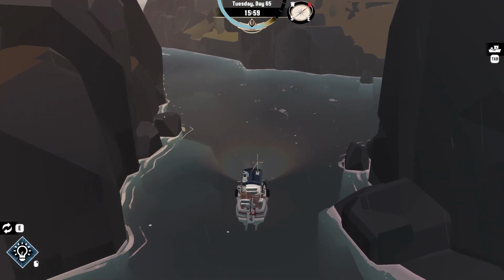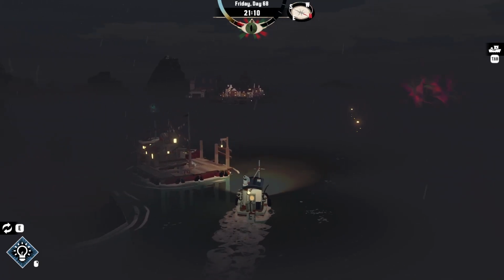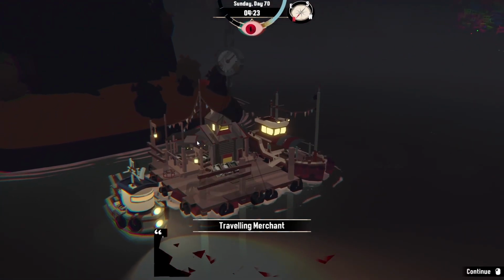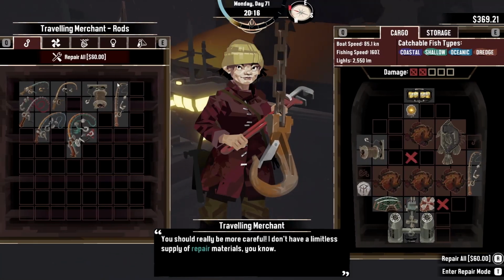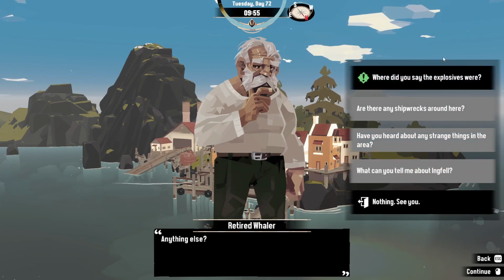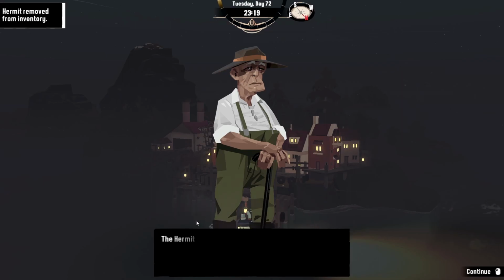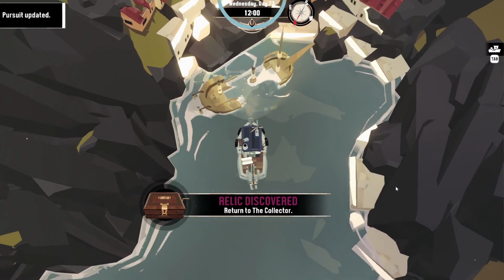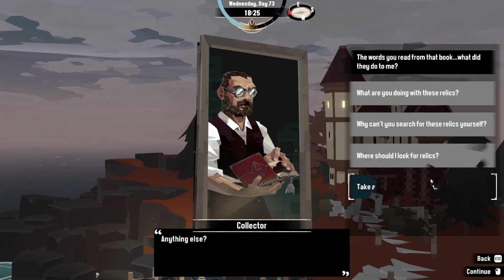MANIFESTING SUCCESS!!! |DREDGE|#14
We played the Full Release of DREDGE a dope Eldritch Horror style Lovecraftian fishing game Developed by Black Salt Games and Published by Team 17